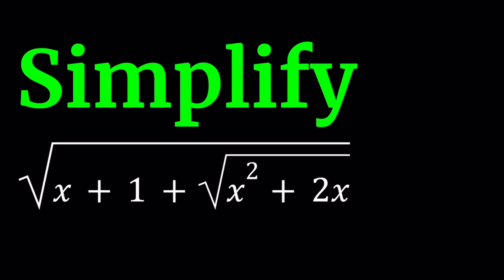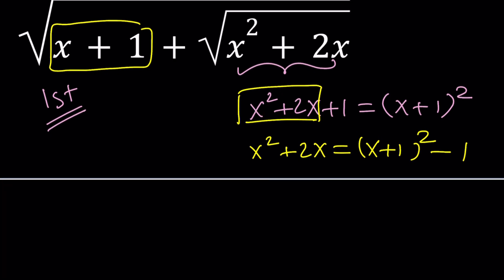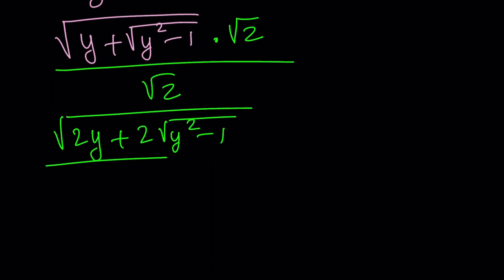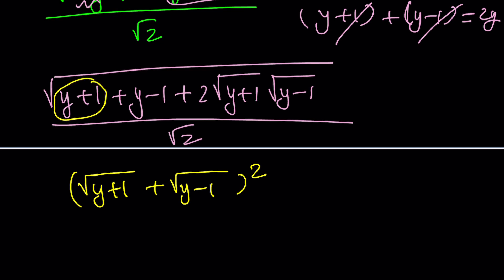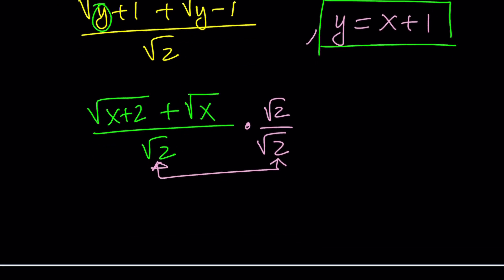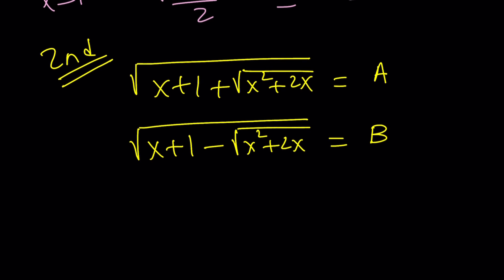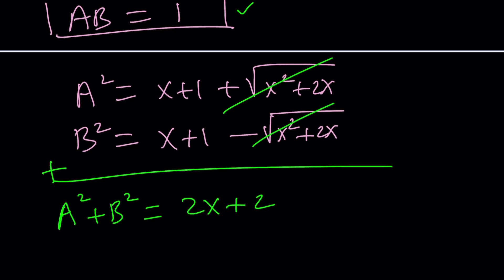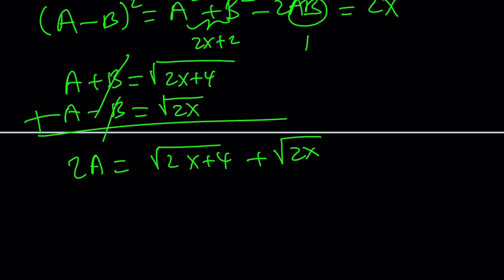Simplifying An Interesting Radical